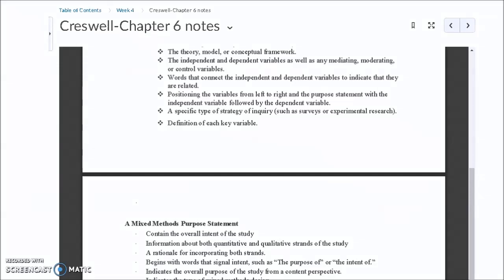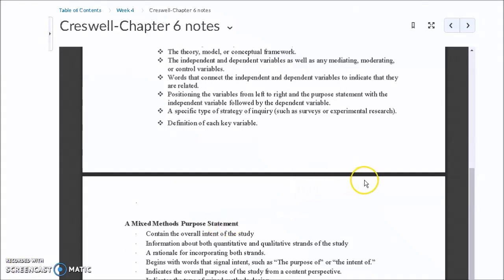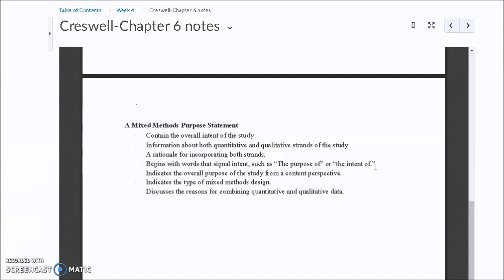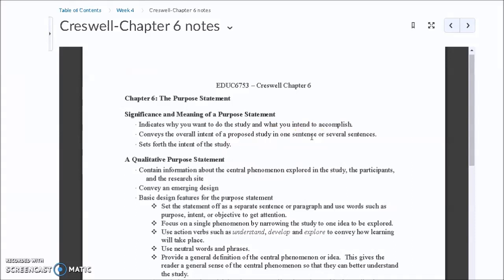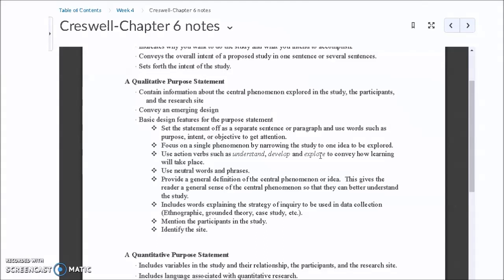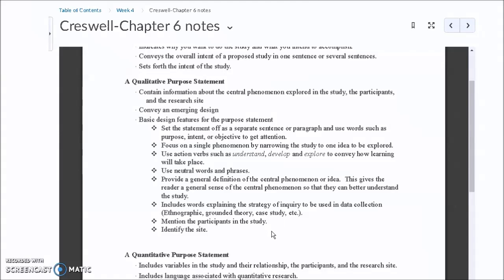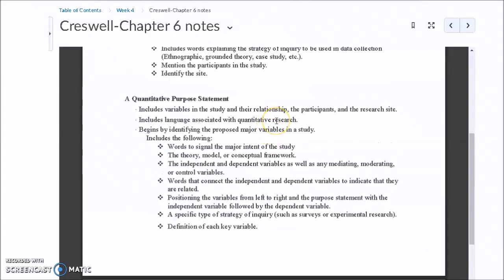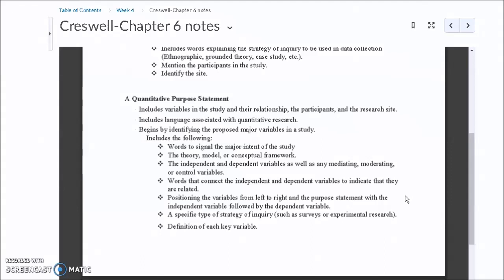Creswell Chapter 6 video